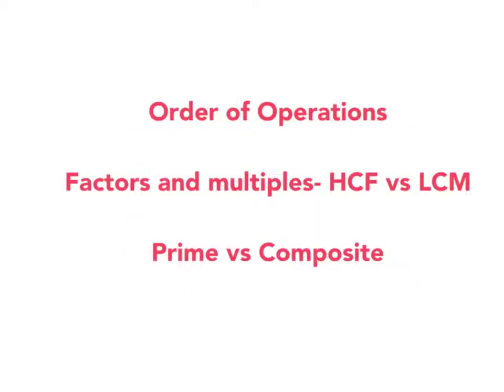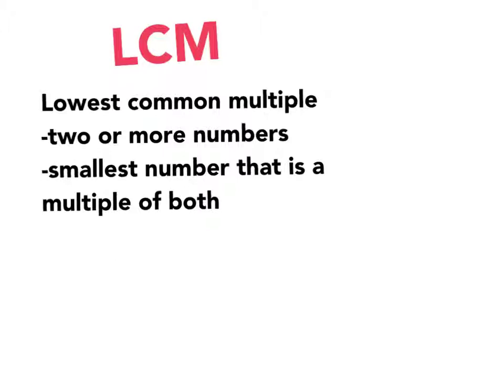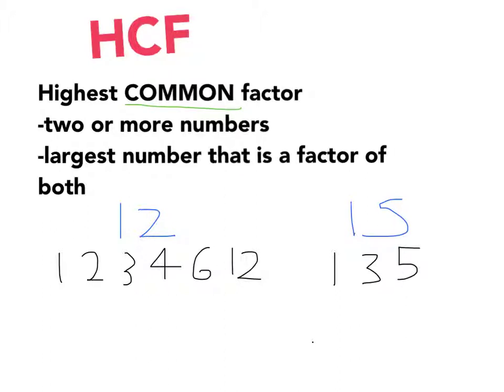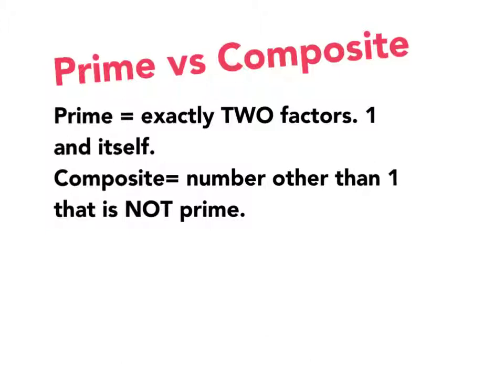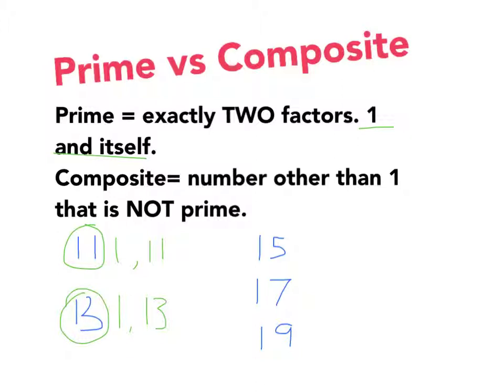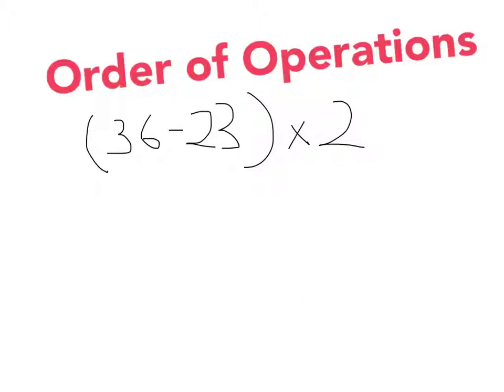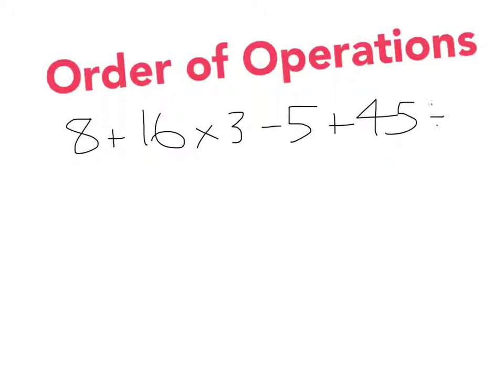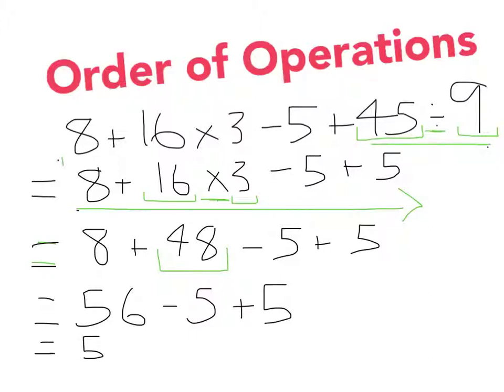Year 8: Intro to Number